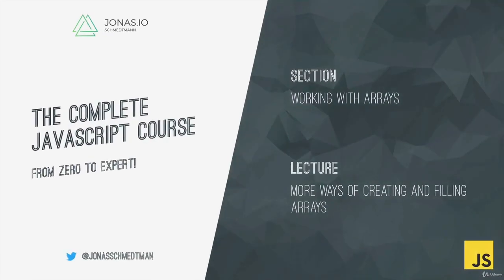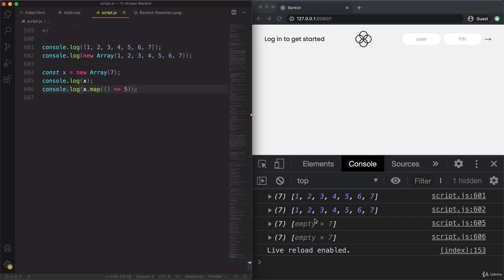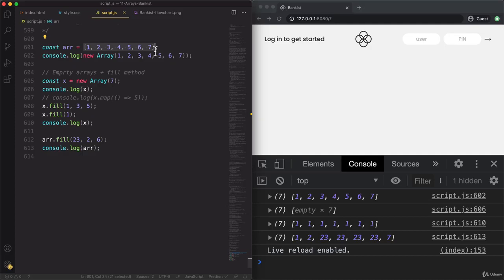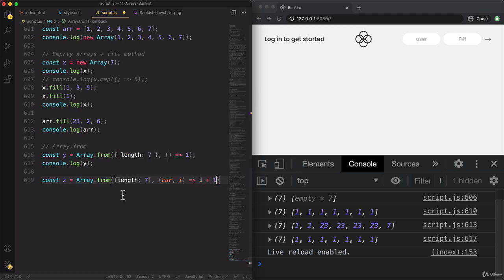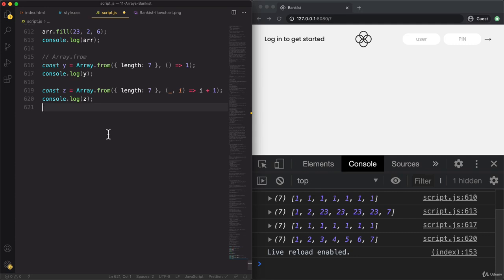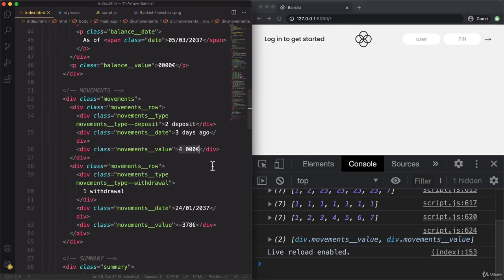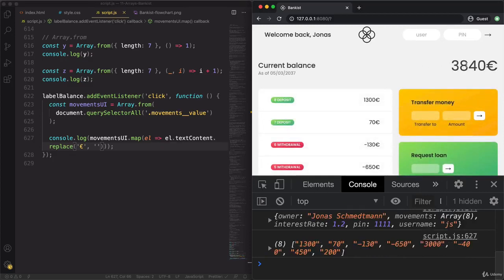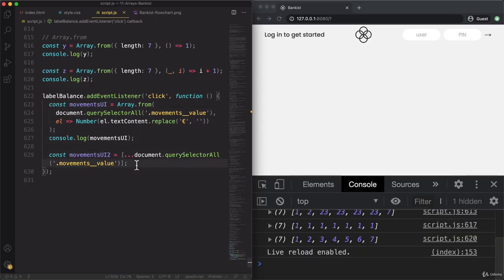161 More Ways of Creating and Filling Arrays720p